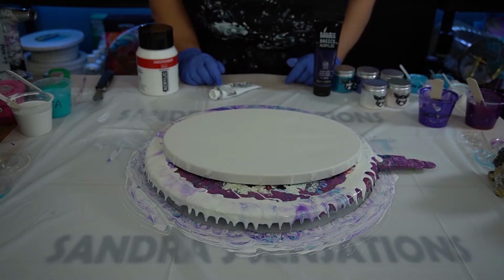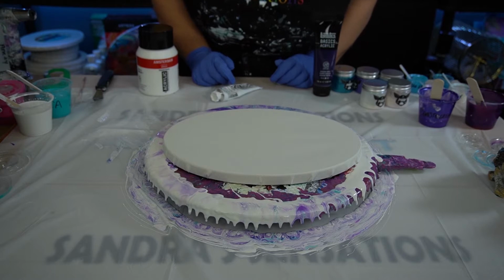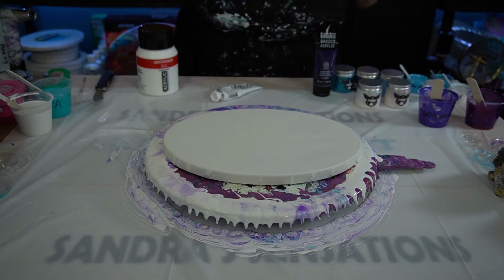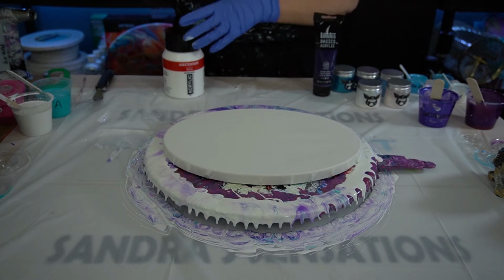Shelee Art Inspired Bloom With Comb Over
Shelee Art Inspired Bloom With Comb Over - I am so smitten with the Shelee Art style blooms right now. I tried this one with a comb swipe to see how it would turn out. Unfortunately a technical glitch caused the side camera to not capture this so it is all front camera for this video. I must say I am pleased with how this turned out.